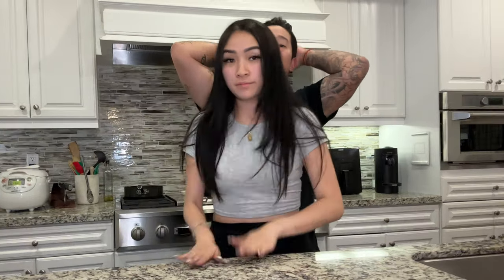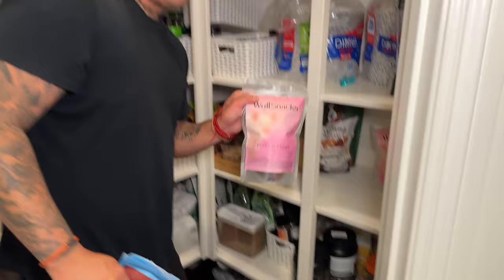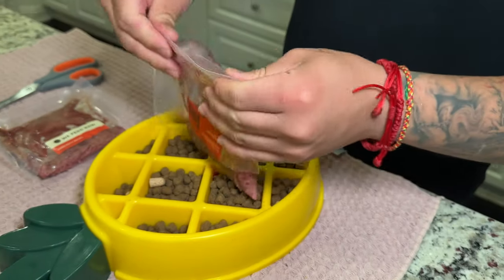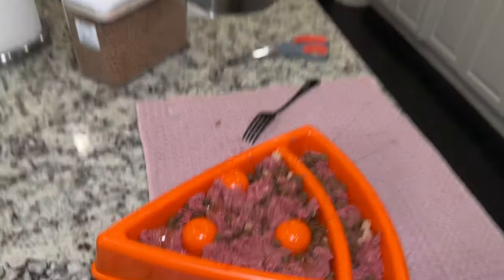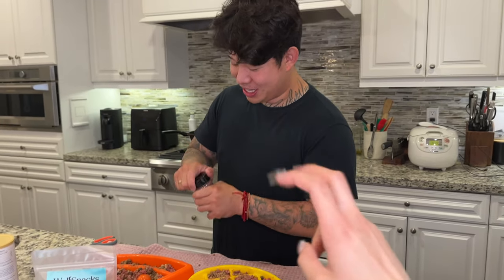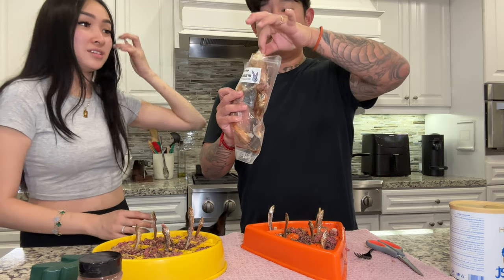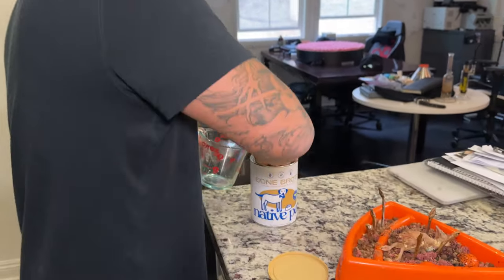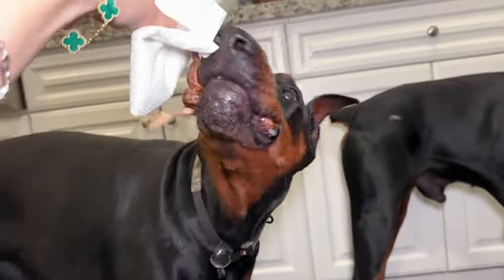DOBERMAN FEEDING ROUTINE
As requested here is a feeding video with my husband. He's my biggest headache fml.
 Hope you all enjoy eheh

Love,
Celine + Draco + Katana + Wulf + Pablo+ Beretta